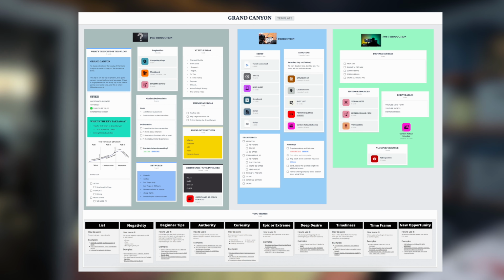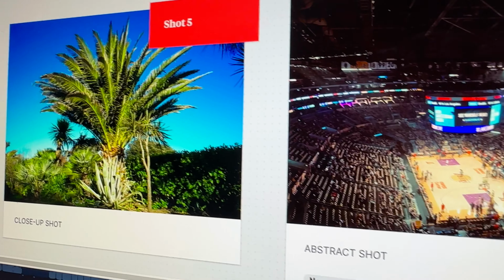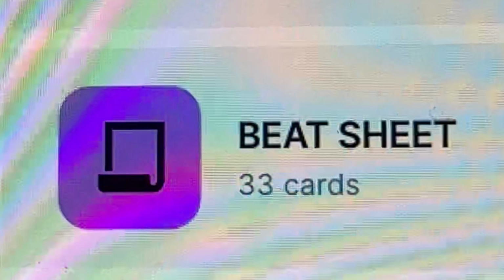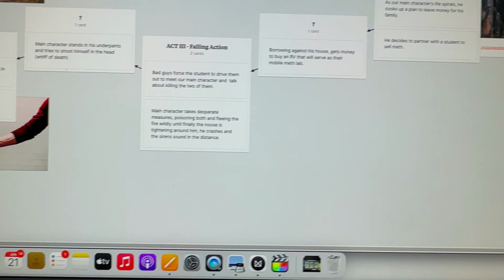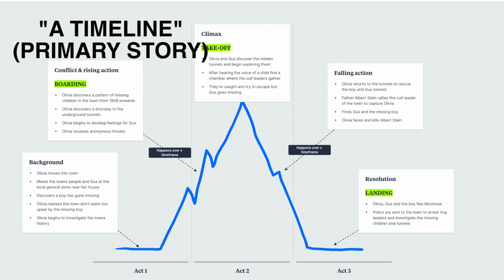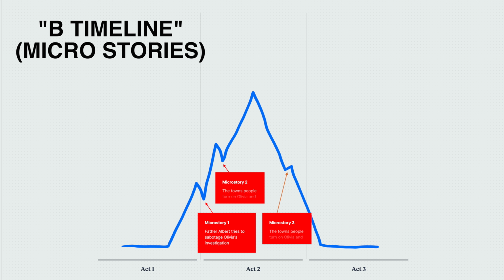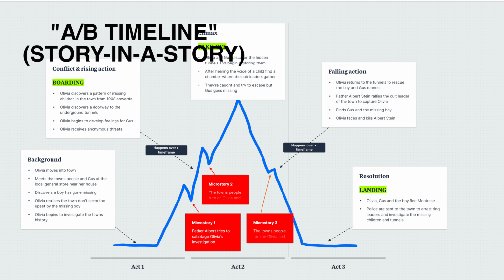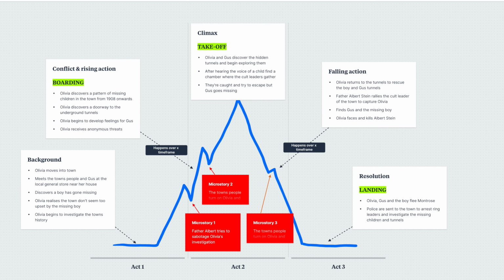Milanote: The Secret Weapon of Great Storytellers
Hit the Thanks! button below and show us love :-)

In this video, we're excited to share with you a powerful tool that will revolutionize the way you plan, organize, and visualize your content: Milanote.

Milanote is the ultimate digital storytelling platform designed specifically for creative minds like you. Whether you're a seasoned YouTuber or just starting your journey, Milanote will take your content creation process to new heights.  With Milanote, you can effortlessly map out your video ideas, create mood boards, and develop captivating storyboards. Its intuitive drag-and-drop interface allows you to easily arrange and organize your visual assets, making it a breeze to collaborate with your team or work solo.  Unlock the power of Milanote's flexible templates and custom layouts to craft compelling narratives that captivate your audience. From video scripts and shot lists to thumbnail design and channel branding, Milanote has got you covered.

Don't miss out on this game-changing tool for YouTubers! Make sure to hit that subscribe button and turn on notifications so you won't miss any of our future videos, where we'll continue to share invaluable insights, tips, and tools to help you thrive in the world of YouTube storytelling.

🎶 MUSIC
Calling all creators!  The first 30 days are free.

📖 CHAPTER MARKERS:
0:00 Intro
0:42 Planning Our Vlogs
2:33 An Idea
4:24 2 Questions
6:00 Research
7:25 Shot List
7:57 Beat Sheet
9:50 7 Shot Sequence

© Aaron & Todd, LLC, 2023– All footage presented in this video is property of Aaron & Todd, LLC.

Make sure you're subbed to our channel so you don't miss anything!